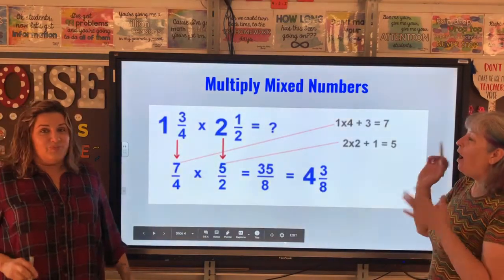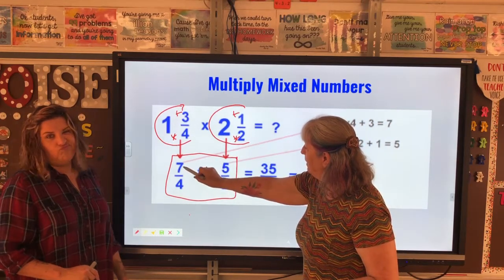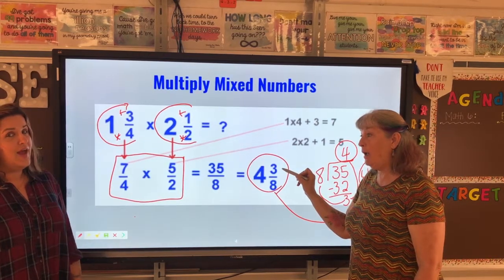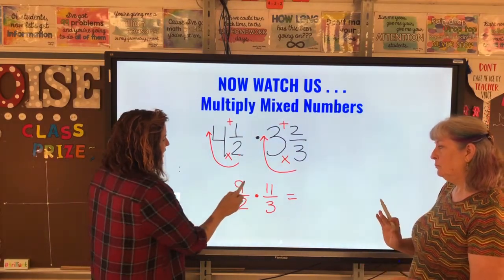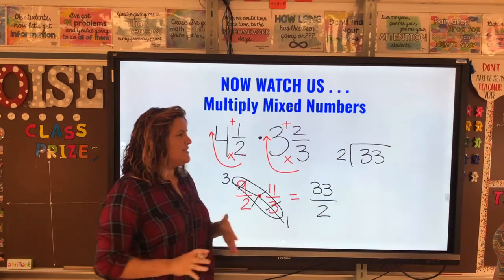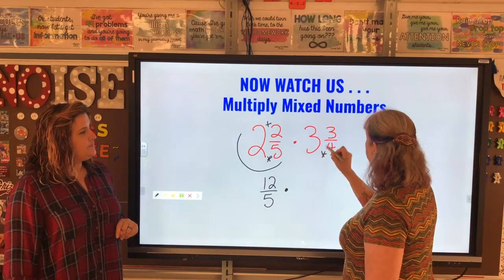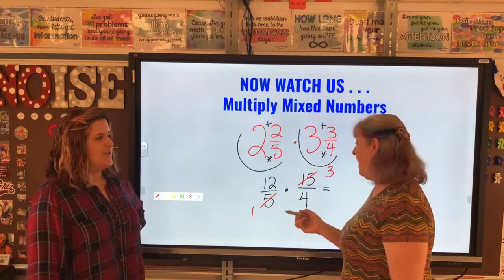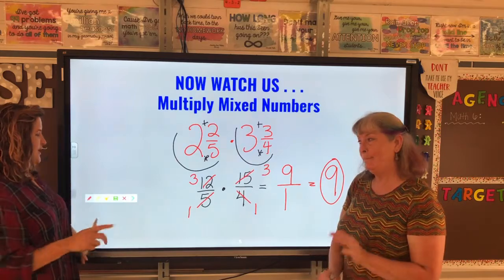Multiplying Mixed Numbers